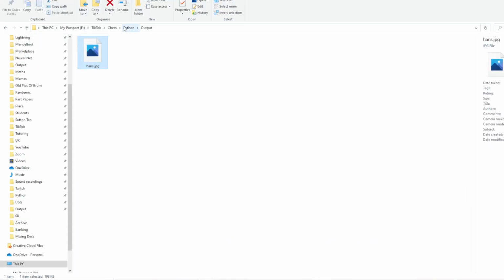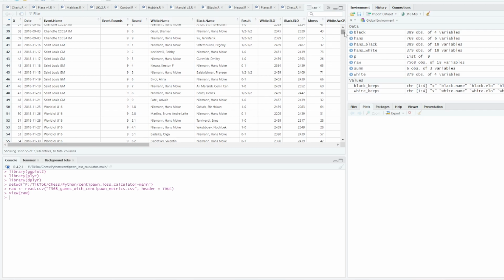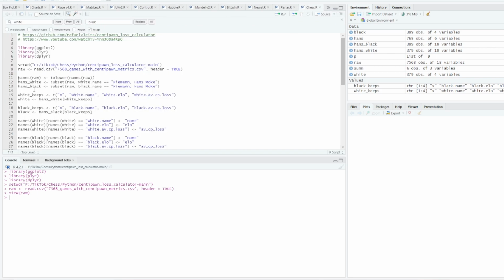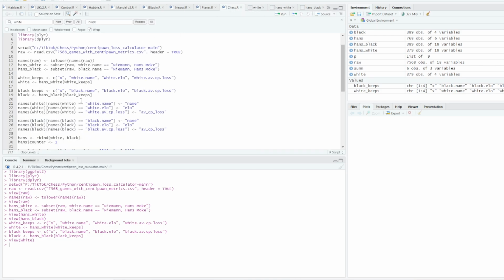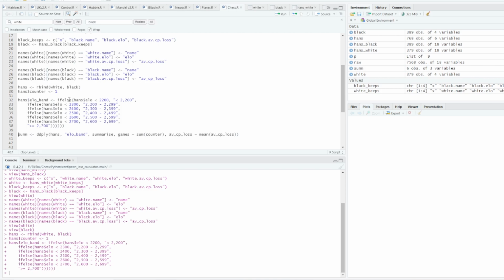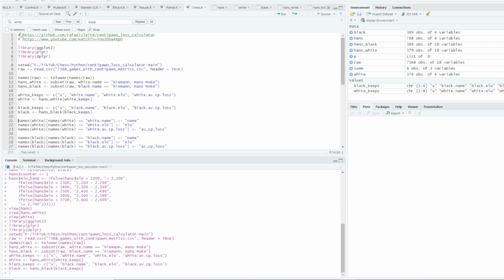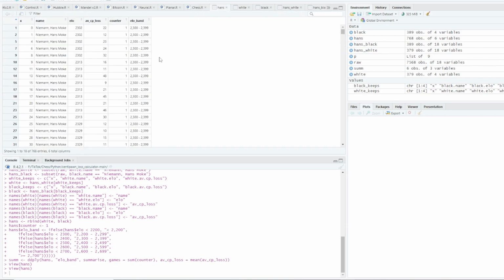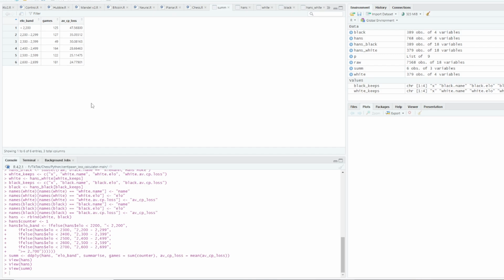REVIEWING HANS NIEMANN CHESS DATA IN R (WAIT! HE DIDN'T CHEAT?)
Video and R code produced by Toby Langford (Birmingham Maths Tutor).

Did Hans Niemann cheat?

It was great fun to work with this incredible dataset.  My understanding is that he analysed every single move in every single game to calculate the centipawn loss for each move.  Very cool.  Very data science.

For anyone who is interested, I will put a copy of my R code into my blog.  Might not have time to do that today, but will do it asap.  Let's see if there's any interest first...

If I had to draw a conclusion from this first look at the data, it would be that there is a trend on centipawn loss vs rating.  I'm planning to add charts and other players to this R program asap.

Do my results differ from Rafael's results?

Thanks,
Toby.
05/10/2022.